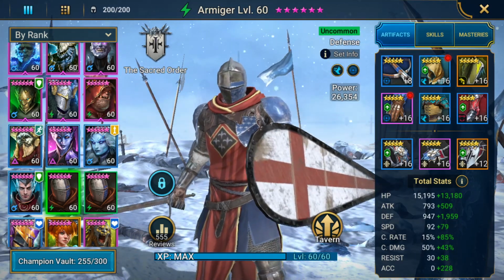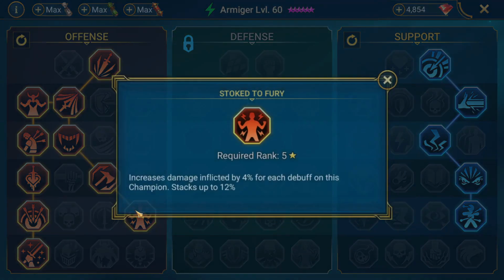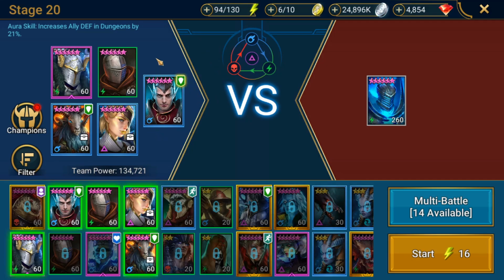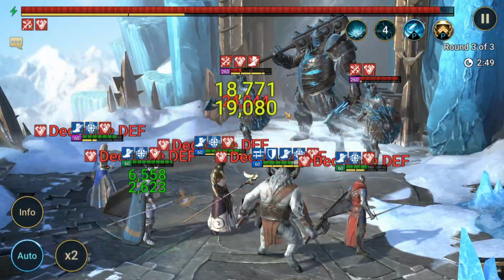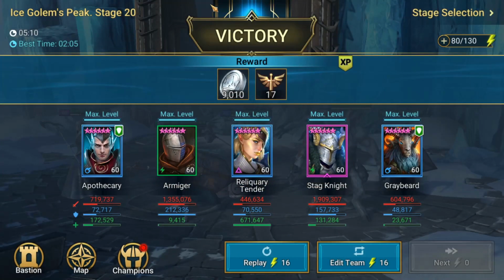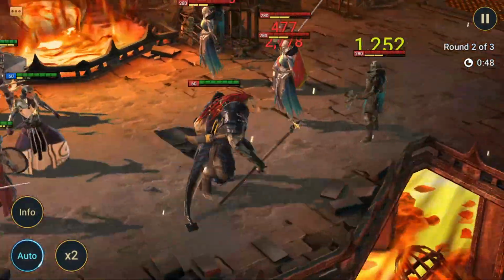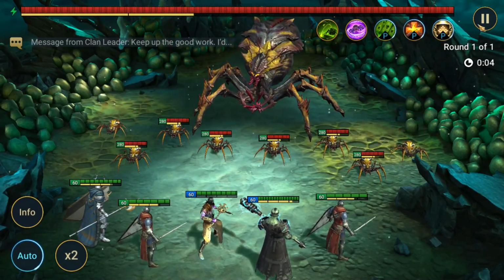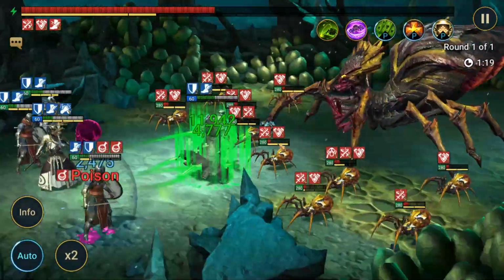Armiger Champion Guide | Uncommon Spider Slayer! | Raid: Shadow Legends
This guide shows off the champion Armiger and how he still manages to bring benefit in the endgame of Raid: Shadow Legends.

Hit me up on discord if you are interested in an account rework or shard pull video.